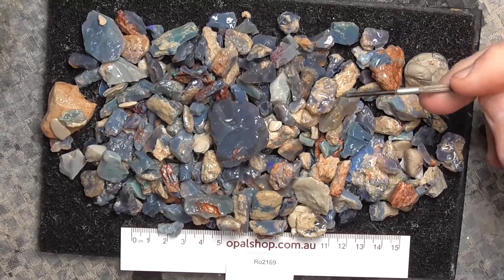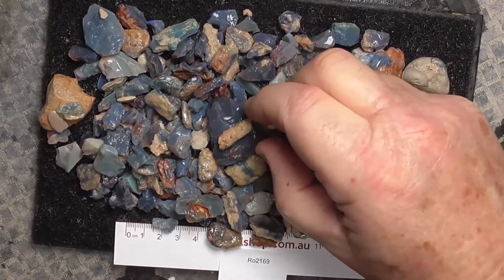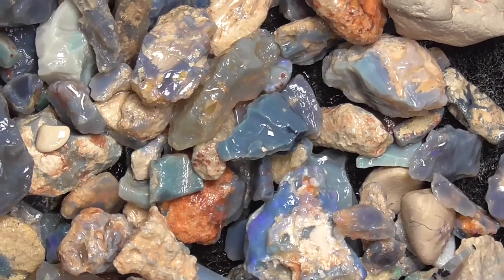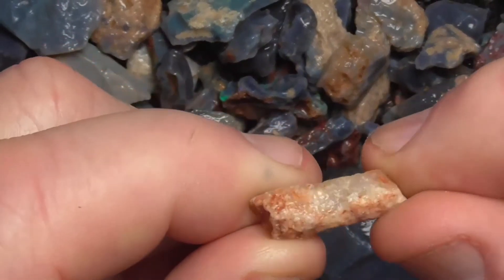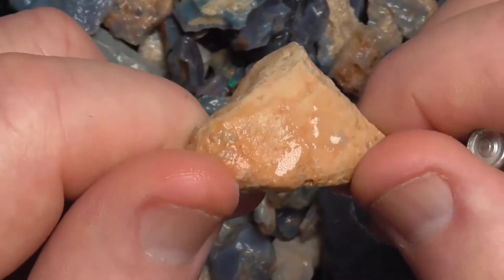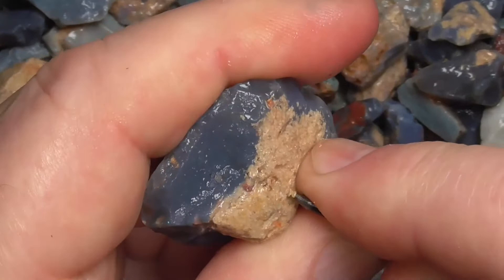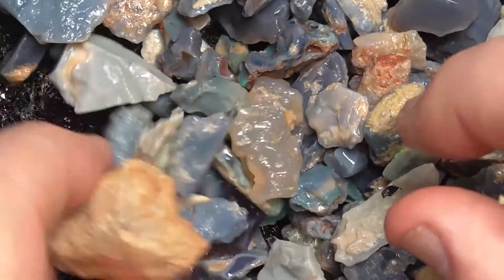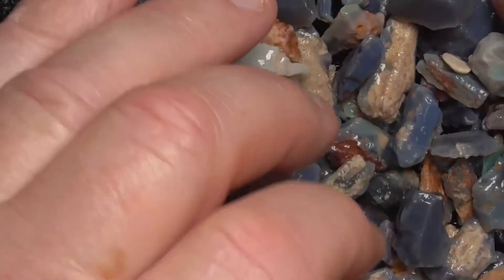Ro2169 - Nobby Opal Parcel from Lightning Ridge, Australia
Pieces of Australian nobby opal from Lightning Ridge, Australia. Great to get started in the art of cutting. Interested? and type in the SKU number in the search. It is at the end of the Description/ Title Also please note if the site says no Product found or similar it has more than likely been sold.